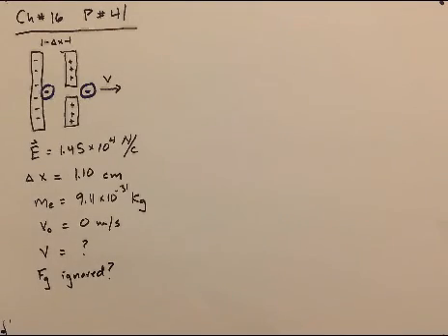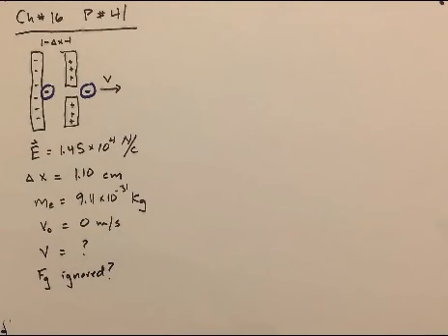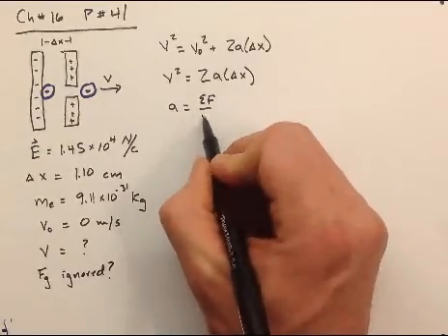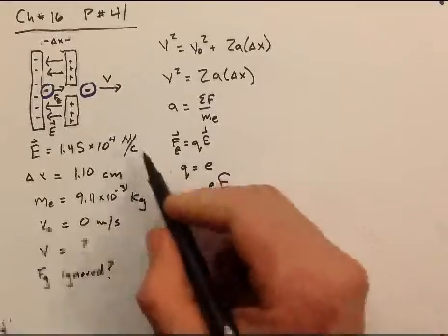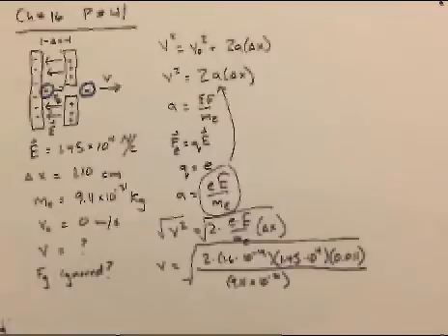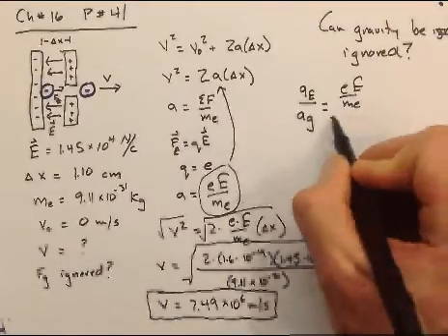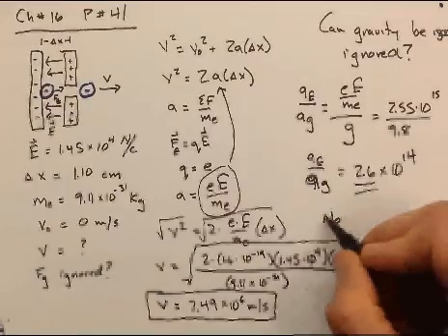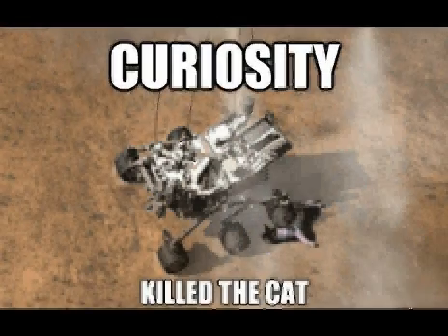AP Physics Ch#16 P#41